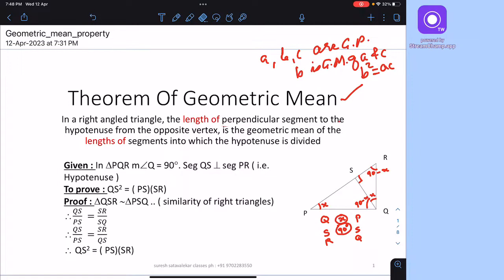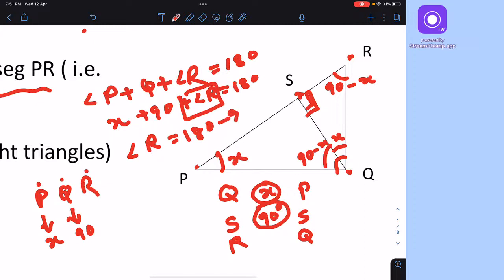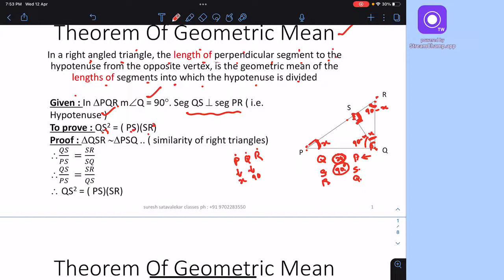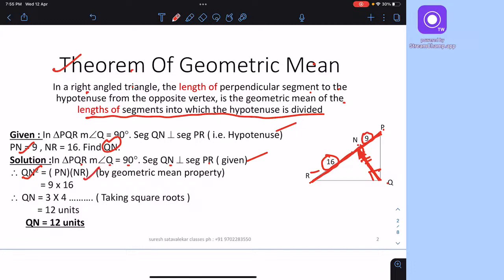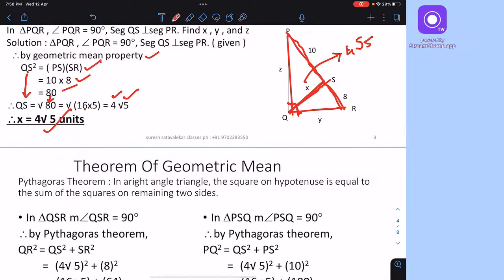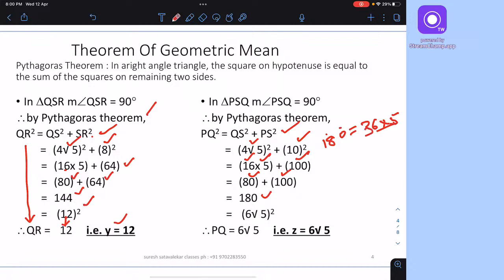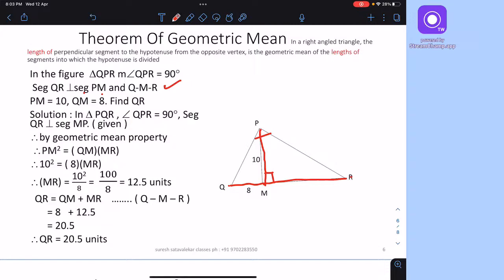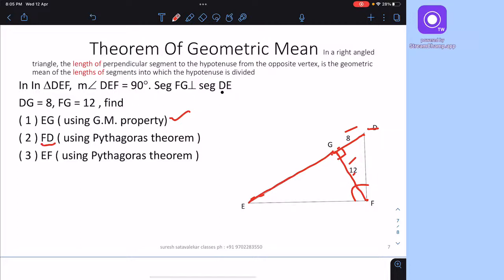GM property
Trial sharing